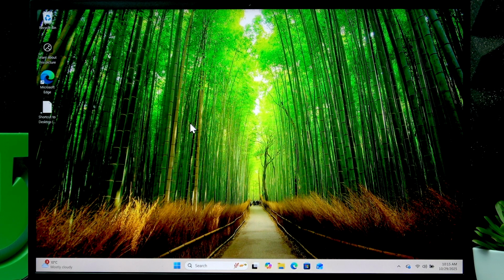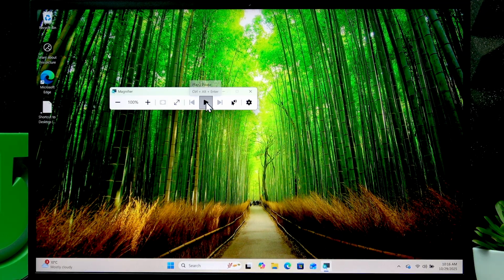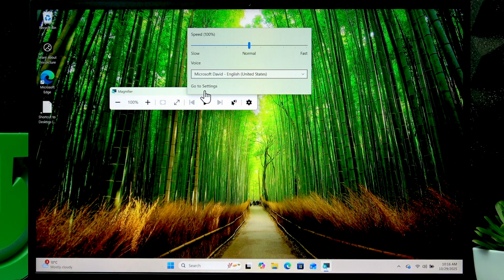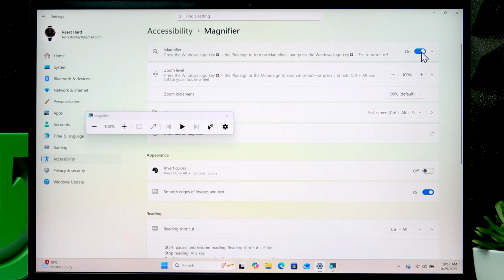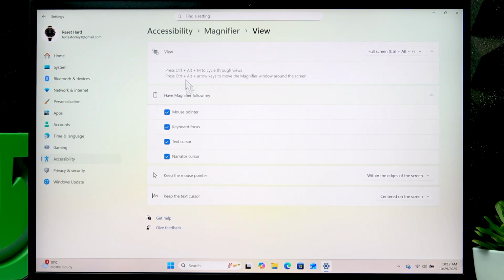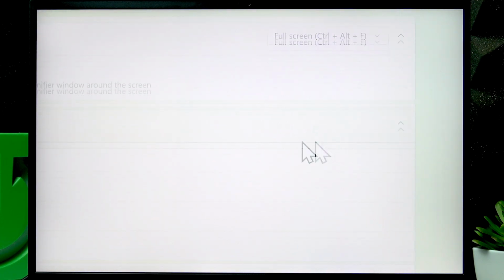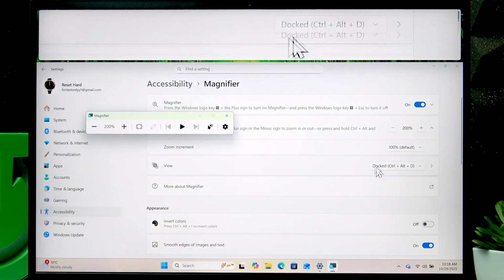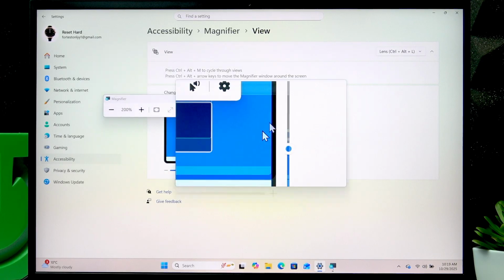LG Gram 1 – How to Zoom In on Laptop Display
If you want to make text, images, or any content easier to see on your LG Gram 1 laptop, this video will show you exactly how to zoom in on your display using built-in Windows features. Learn how to activate the Magnifier tool with simple keyboard shortcuts, adjust zoom levels, and customize magnifier settings for the best viewing experience. We’ll also cover how to change magnifier views, follow your mouse or text cursor, and fine-tune advanced options for accessibility. Whether you need to enlarge part of your screen for reading, presentations, or accessibility, this guide will help you get the most out of your LG Gram 1 laptop display.

How to zoom in on LG Gram 1 laptop display?
How to use Magnifier on LG Gram 1?
Where are the display zoom settings on LG Gram 1 laptop?

0:00 Introduction
0:10 Using Windows + Plus to activate Magnifier
0:25 Adjusting zoom level and using Magnifier bar
0:45 Reading text with Magnifier
1:05 Changing Magnifier speed and voice
1:25 Accessing Magnifier settings from Start menu
1:45 Enabling and customizing Magnifier in Accessibility
2:10 Choosing Magnifier view: full screen, docked, or lens
2:40 Adjusting mouse pointer and text cursor options
3:10 Customizing lens and docked magnifier size
3:40 Final tips and summary